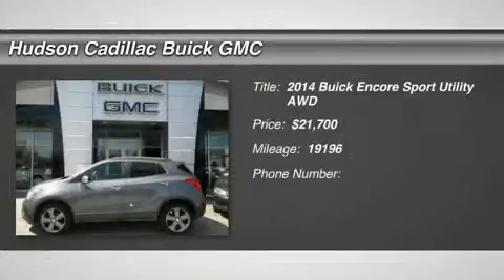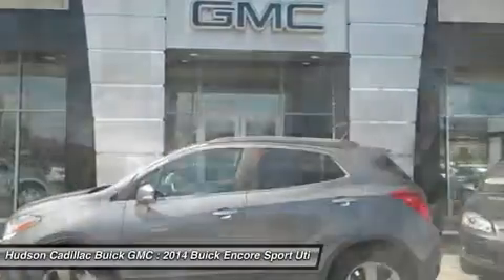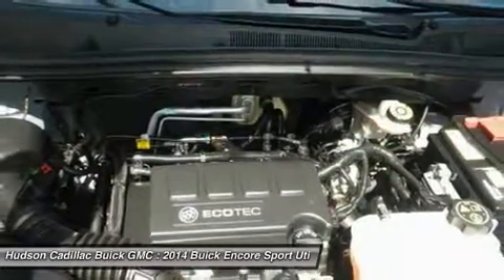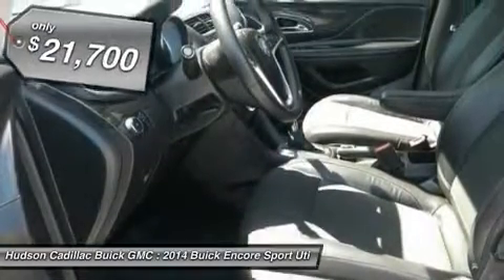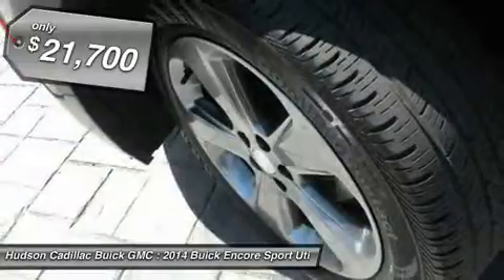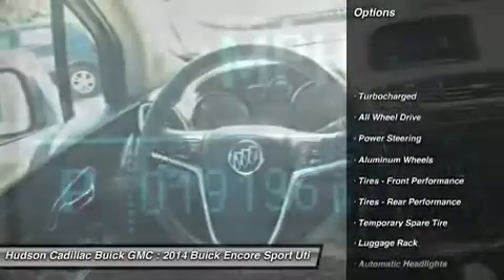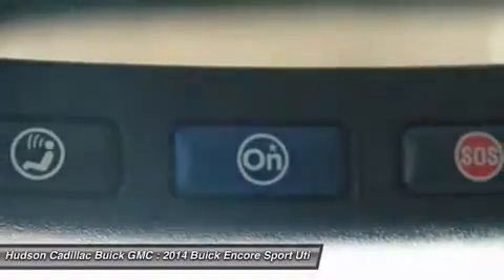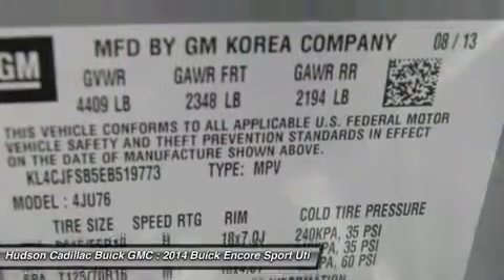2014 Buick Encore 23602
2014 BUICK ENCORE Poughkeepsie, NY
Stock# 23602

2023 South Rd.

Racy yet refined, this 2014 Buick Encore represents a faultless convergence of unparalleled power and beauty. With a I4 1.4 engine powering this Automatic transmission, it is an understated expression of your dominion over the open road. It has the following options: Wipers, front intermittent with pulse washers, Wiper, rear intermittent, Windshield, solar absorbing, Windows, power, rear with Express-Down, Window, power with front passenger Express-Down, Window, power with driver Express-Up/Down, Wheels, 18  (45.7 cm) painted cast aluminum, Visors, driver and front passenger illuminated vanity mirrors, covered, Vehicle protection, corrosion preventative, and Transmission, 6-speed automatic, electronically controlled with overdrive includes Driver Shift Control (AWD models only) . Visit Hudson Cadillac Buick GMC at 2023 South Rd., Poughkeepsie, NY 12601 today.